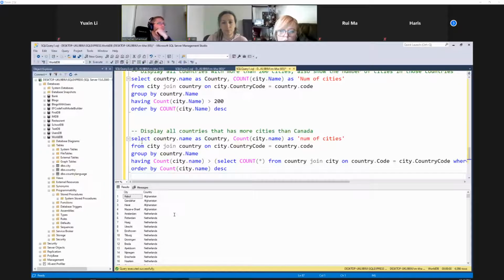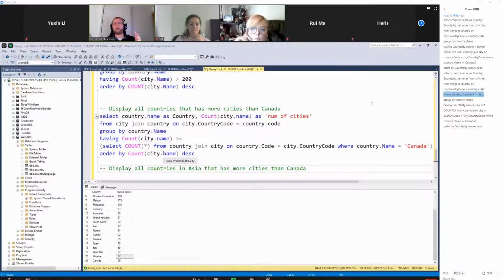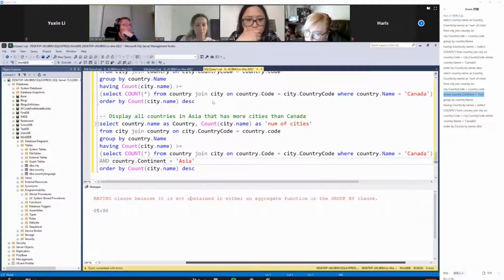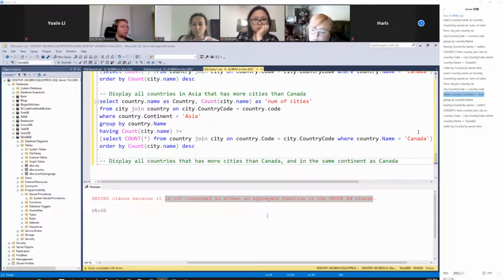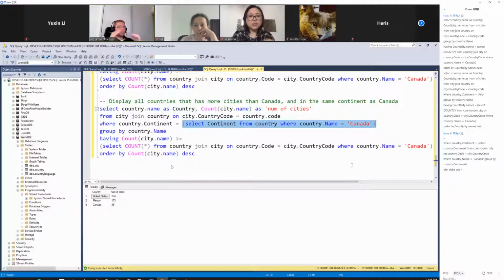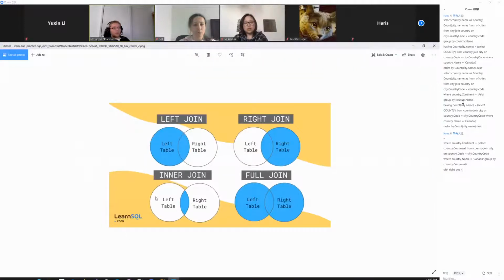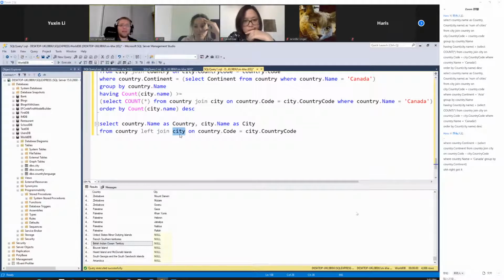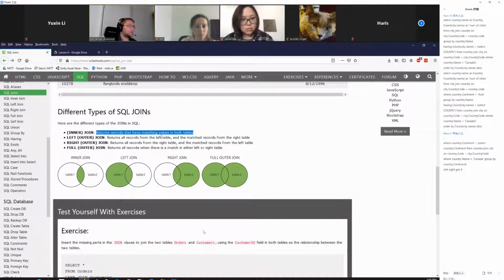2020 09 17 lecture p2